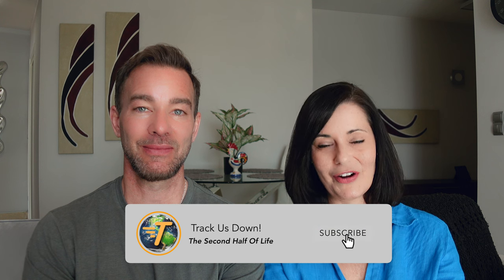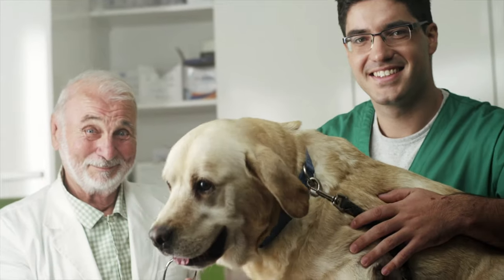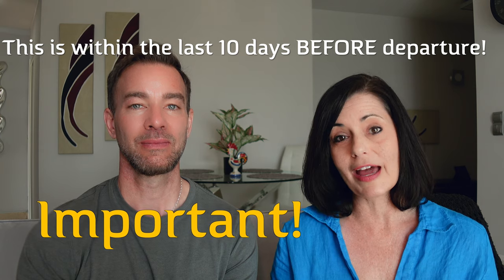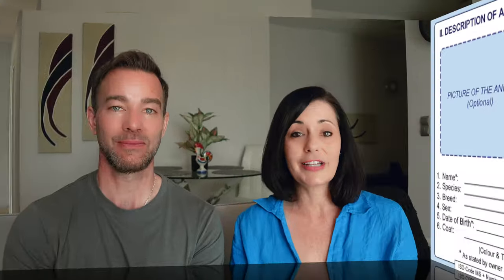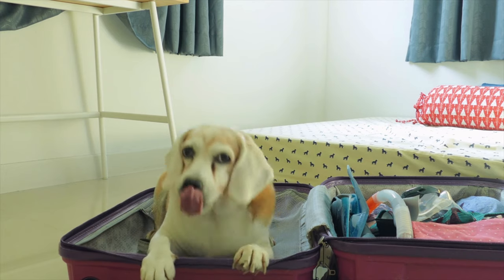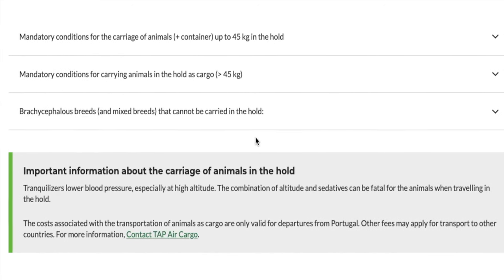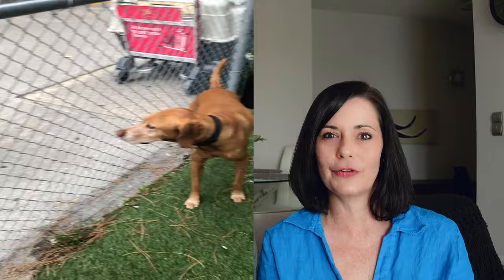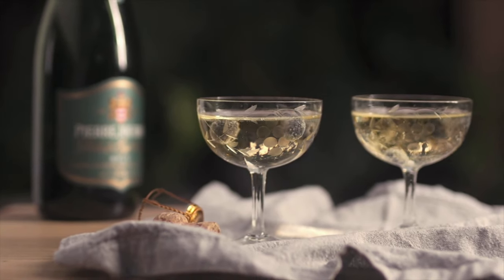Your Pet NEEDS This Document To Fly: Creating a Pet Passport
Your pet NEEDS a passport to travel. Prepare for your pet's international journey with a comprehensive pet passport. Learn how to create this vital document, including required documentation, vet essentials, insights into travel day, and the arrival process at your destination. Get ready for stress-free and safe pet travel! 🐕✈️ PetPassport DogTravel InternationalPetTravel TravelWithPets PetTravelGuide DogInCargo TravelDayTips StressFreePetTravel"

Our Filming Gear:
🎥 Sony camera
🎥 DJI 4K camera
Travel Gear:
🧳 Travelon bag
🎒EcoHub 40x20x25 backpack
🎒EcoHub 40x20x25 duffle bag
Pet products:
🐶 Adaptil dog-calming spray
🐶 Adaptil dog-calming collar
🐶 SportPet Designs Iata-approved Dog Crate
Chesapeake Bay Heavy-Duty Rolling Airline Pet Crate
🐶. Petmate Sky Kennel Pet Carrier - Amazon Choice
(*Requires you to simply add your own metal hardware)
Convertible dog seat cover for back seat

Recommended Books:
The Blue Zones
Track Us Down An Around the world Backpacking expedition with kids ( written by Doug )

We are participants in the Amazon Services LLC Associates Program, an affiliate advertising program designed to provide a means for us to earn a small fee by linking to Amazon.com and affiliate sites. Thank you for supporting the companies that keep Track Us Down going.

0:00 Intro to Track Us Down!
0:34 Video 1 Recap
1:03 In This Video
1:26 Pet Passport - Prep
3:36 Destination country Health Certificate & USDA or CFIA requirement
6:06 Pet Passport - Assembly
8:49 Travel Prep - Crate, Hotel, Contacting Country of Destination
11:03 Destination country Contact Form example
12:03 How To Manage Travel Day
17:53 How To Arrive At Your Destination
19:35 Video 2 Summary Checklist

Looking for a vacation read?  Inspiration for World Travel as a family or as a couple?  Then Track Us Down! check out our e-book about our One Year Off as we travelled around the world with our kids: